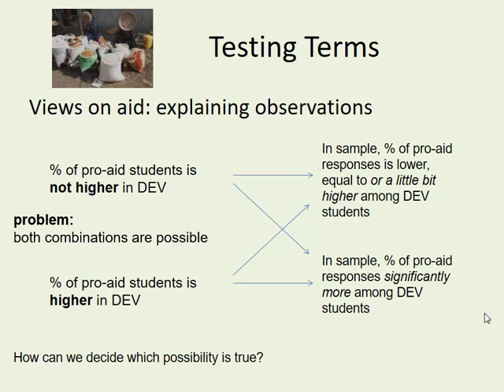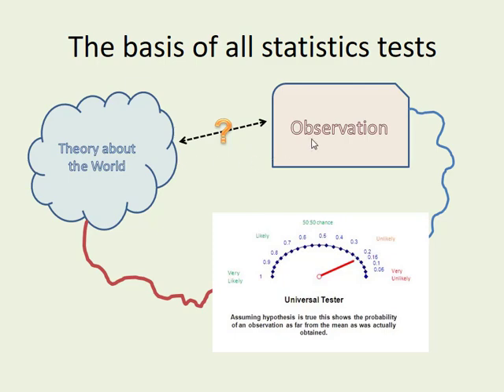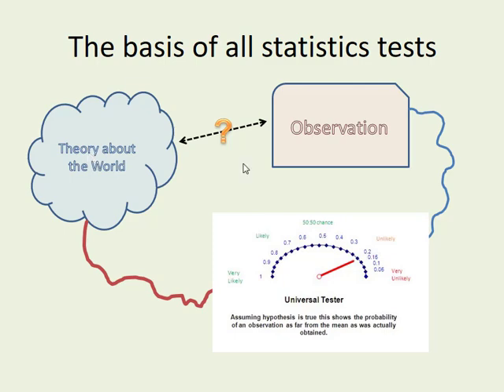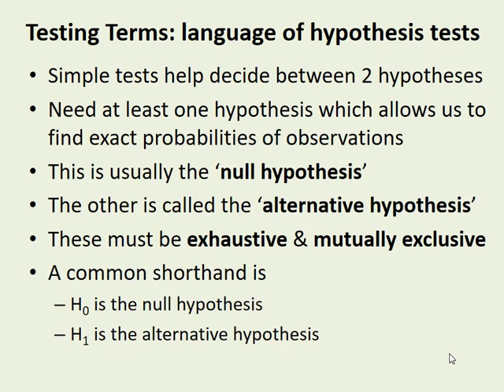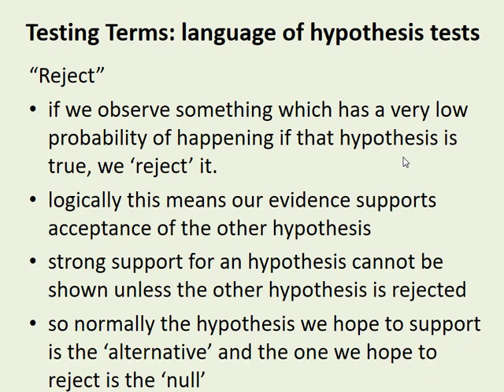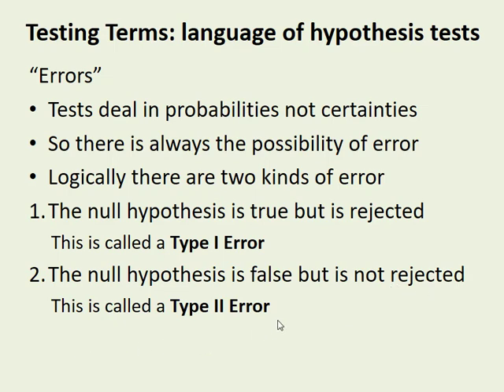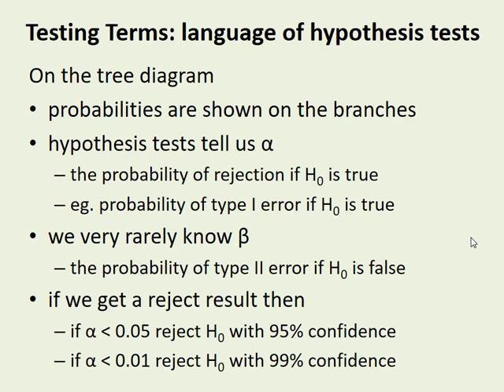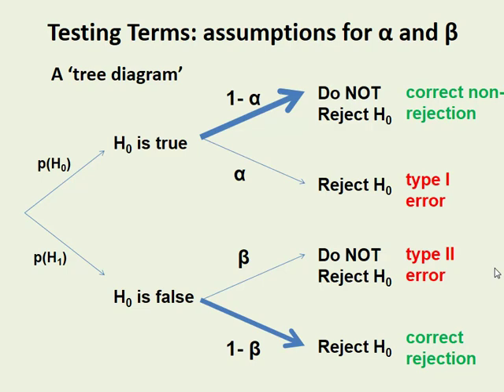qed 5 hyp 2 part 3